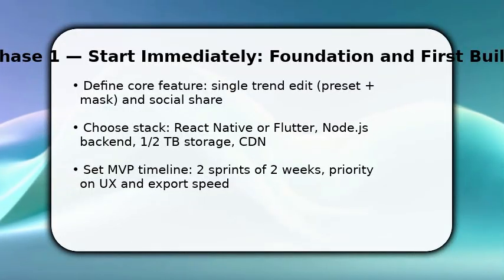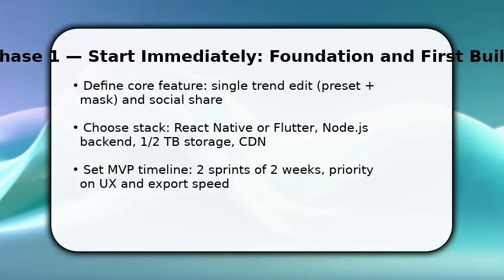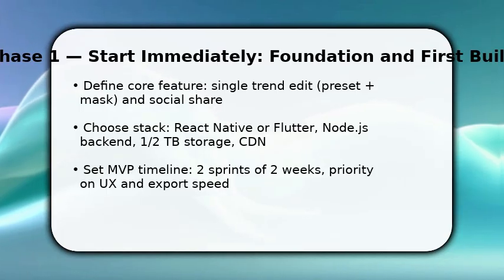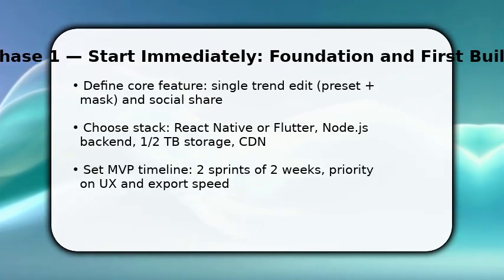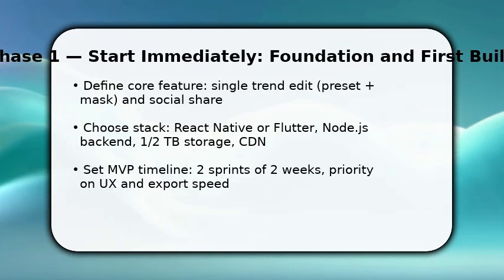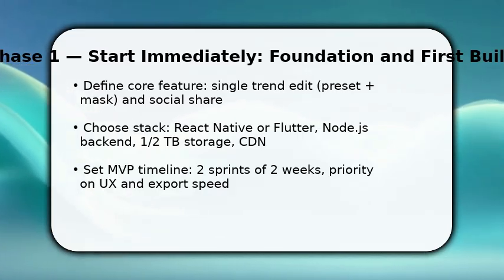How to Make New Trend Photo Edit App (full Guide)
How to Make New Trend Photo Edit App (full Guide) | 🔒 Surfshark VPN Deal — Stay private and secure. $1.99/mo + 3 Months Free ▸

Dive into the world of photo editing as we guide you through creating a cutting-thy trend app. This comprehensive video tutorial will walk you step by step, from conceptualizing your unique design to implementing sleek features that stand out in today's competitive market.

how to make new photography edit application, photo editing guide, create photo editor mobile app, trendy photo apps tutorial, designing a user-friendly image processing tool, innovative photo manipulation techniques, app development for photographers, user interface design in photo edits software, best practices for creating photography edit applications, step by step guide to making your own trend app